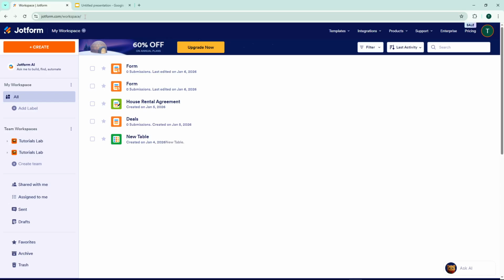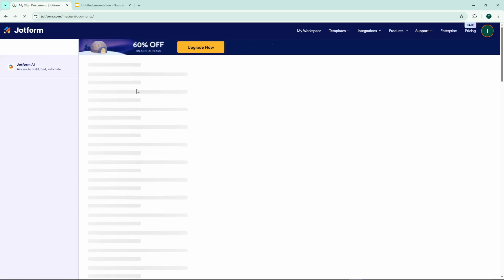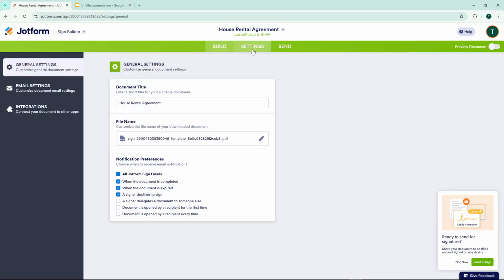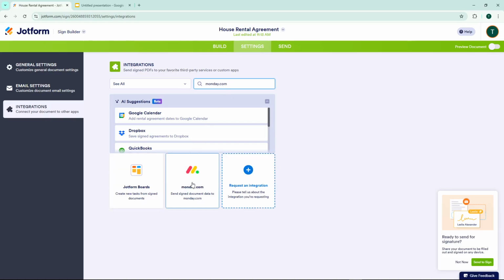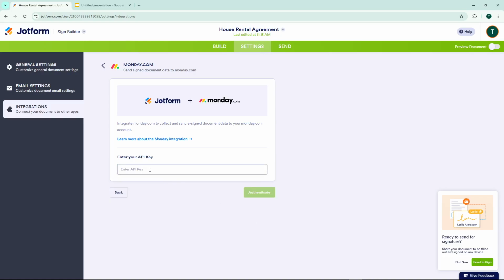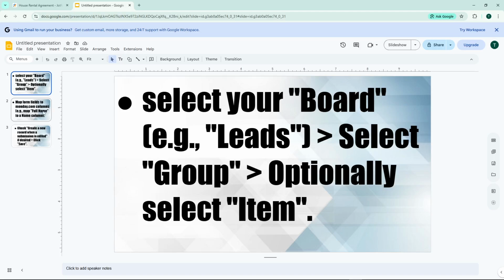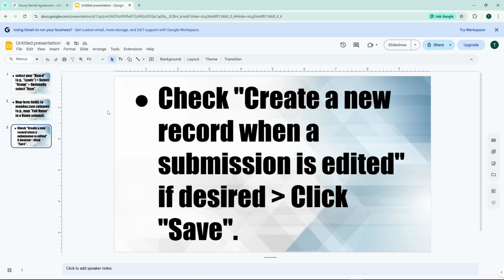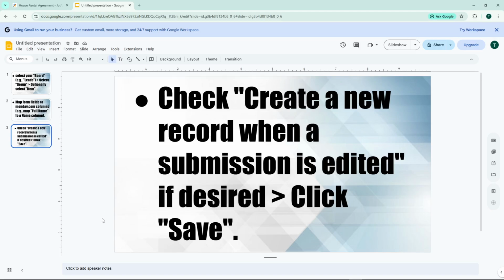How To Integrate Jotform Sign With Monday.com (Tutorial 2026)